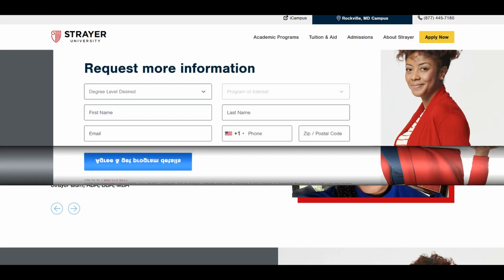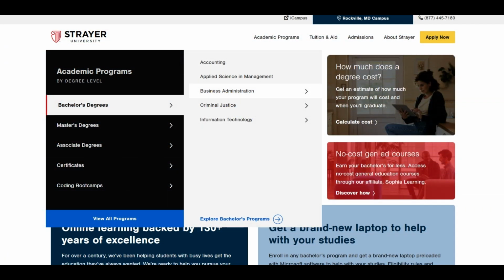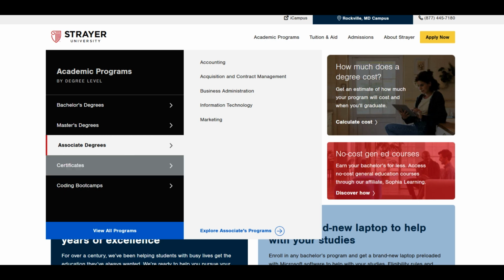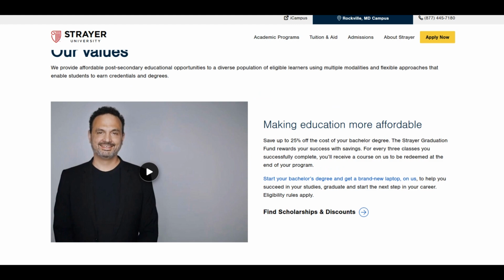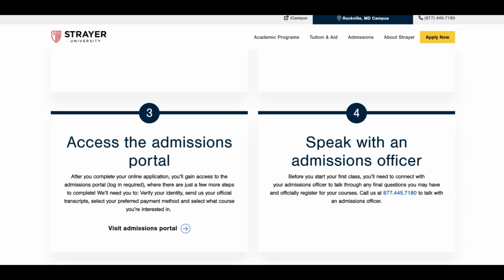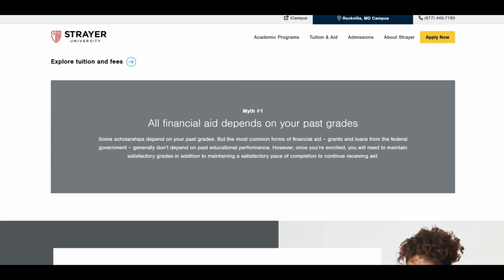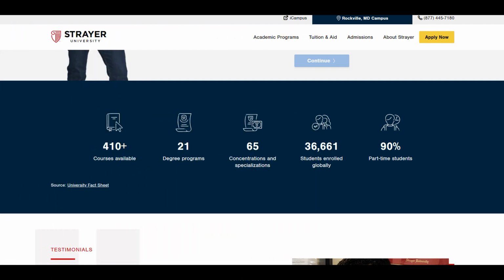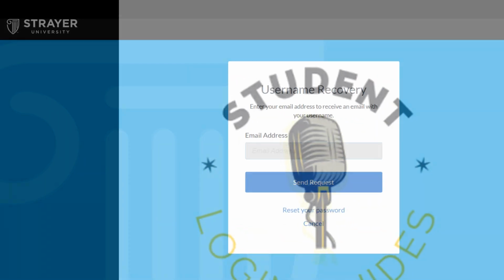Strayer university student login | Strayer university icampus student login [Guide]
⭐ Strayer university student login | Strayer university icampus student login [Guide]: Whether you're a current student or a prospective one, knowing how to log in and navigate the portal is essential for a successful academic journey.

In this video, we'll walk you through the step-by-step process of logging in to your Strayer University student account, providing you with seamless access to important resources such as course materials, grades, and academic support.

🔹 Step 1: Visit the Strayer University Student Login Page
🔹 Step 2: Enter Your Username and Password
🔹 Step 3: Navigate Your Student Portal Dashboard

We're here to help you make the most of your Strayer University experience!